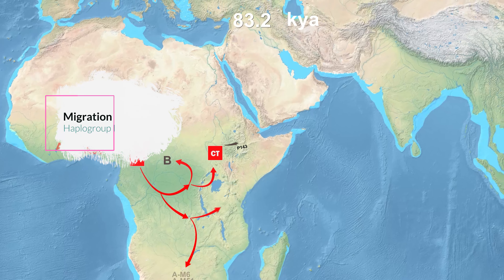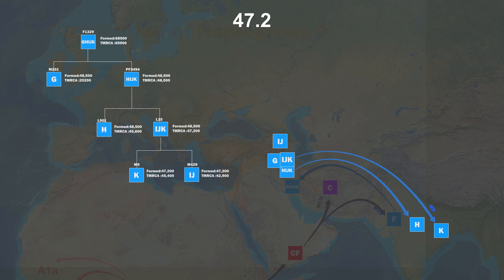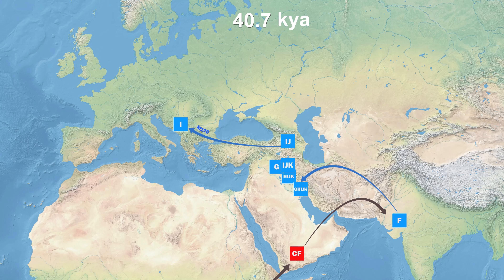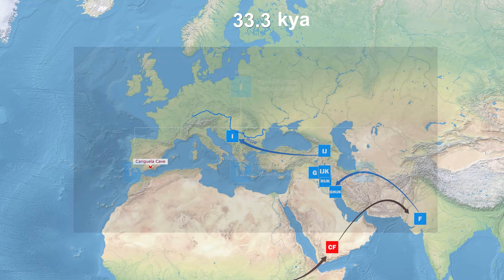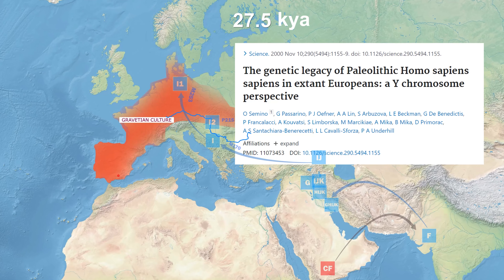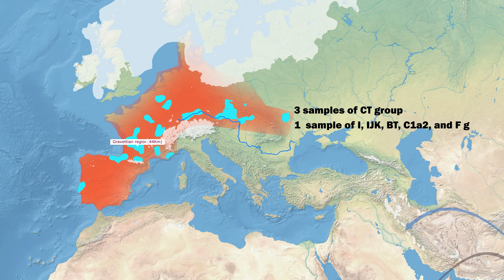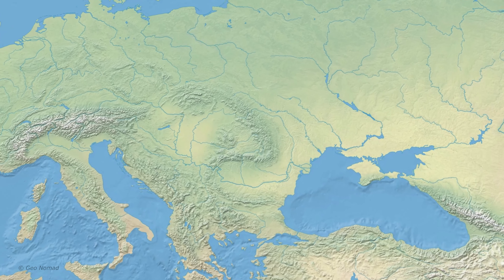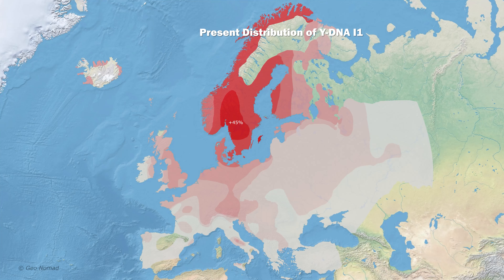[Origin of European 4/6] Y-DNA Haplogroup I and Ancient European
Y-DNA Haplogroup I, along with R, is currently the most frequently found Y-DNA haplogroup in Europe. In this episode, we will look at the distribution of I and the migration route of ancient I.

00:20 Migration
03:27 Subclades of I
04:15 Gravettain culture and HG-I
06:20 LGM Vegetation
07:52 Subclades of I2
13:52 Subclades of I1